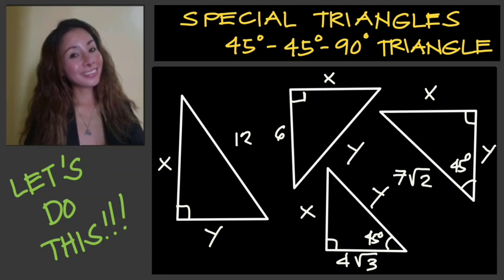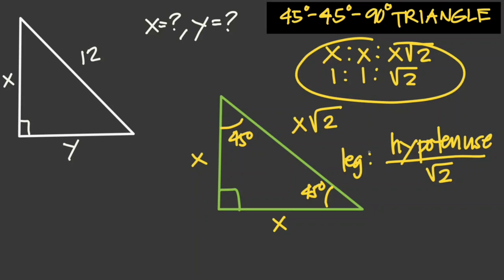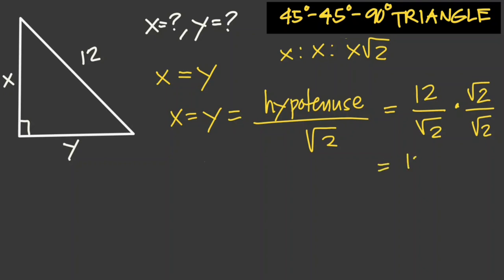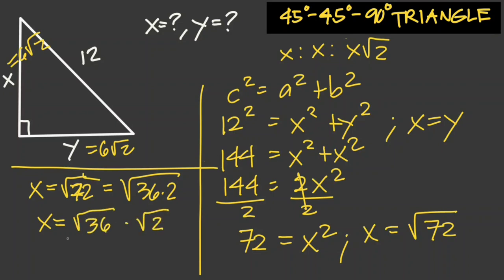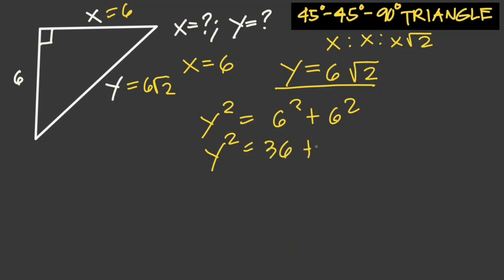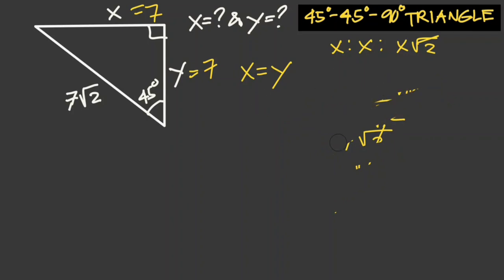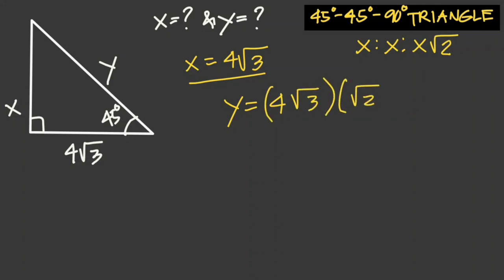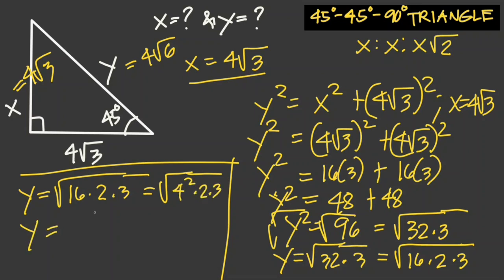GEOMETRY: 45-45-90 SPECIAL RIGHT TRIANGLES || Jane Maciejewski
Learn how to solve the missing legs and hypotenuse of a 45-45-90 special right triangle using the leg to hypotenuse ratio or simply by using the Pythagorean theorem